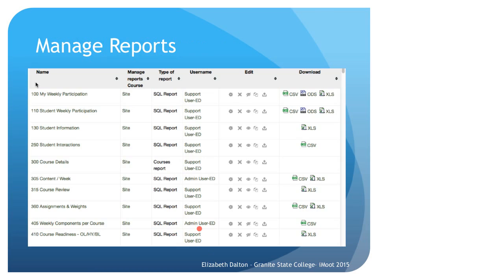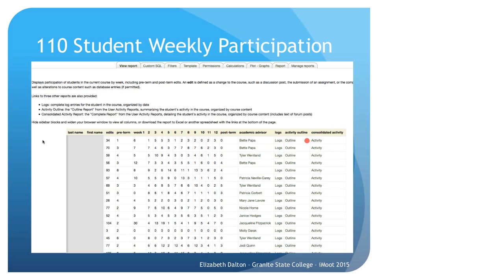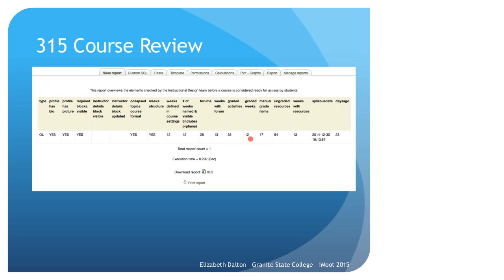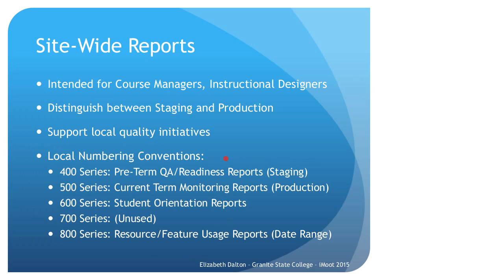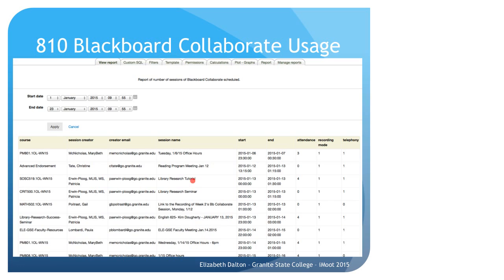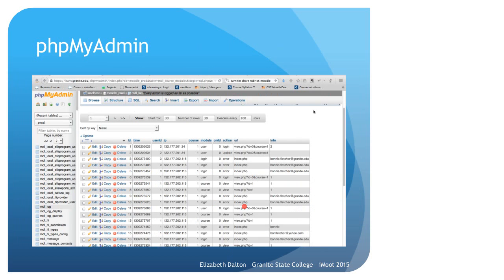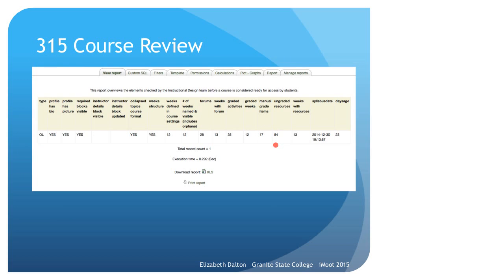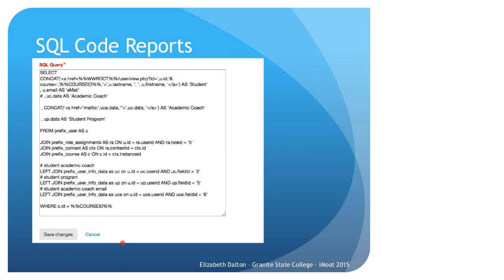Elizabeth Dalton - Configurable Reports as a Learning Analytics Tool - iMoot 2015 (Ver. 2)